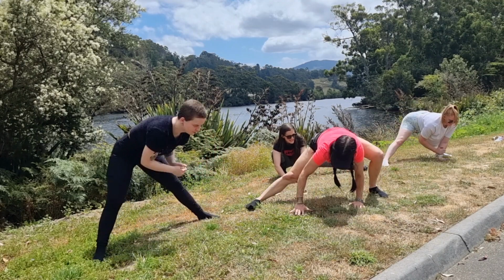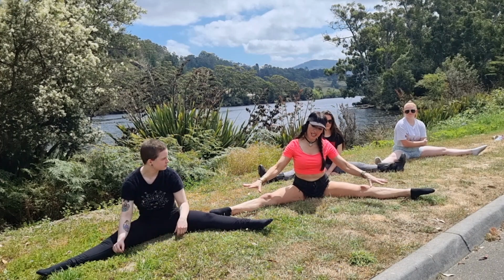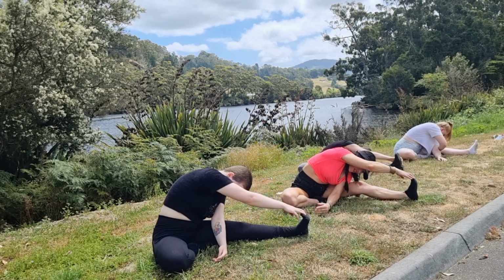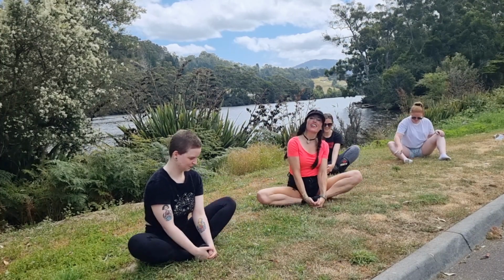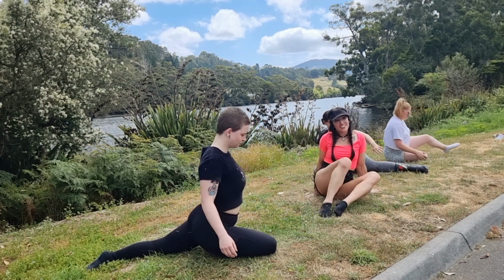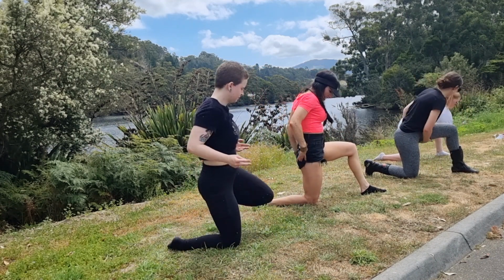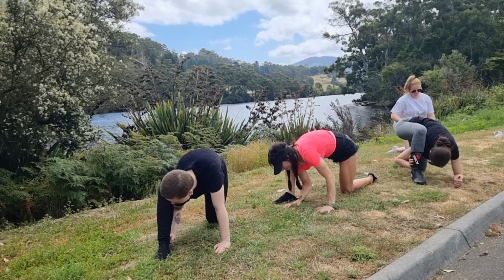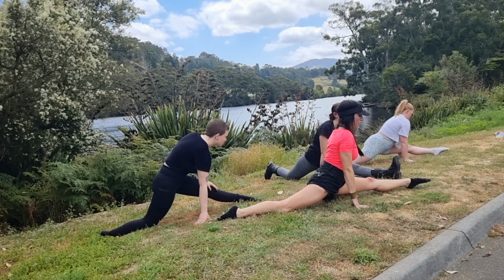30 min stretch splits + with Bebe 💕💎 @ Huon River (Huon valley, Tasmania)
Here is my Instagram too @bebesparklepoledance
I hope I've put a little 'sparkle' in your day :)